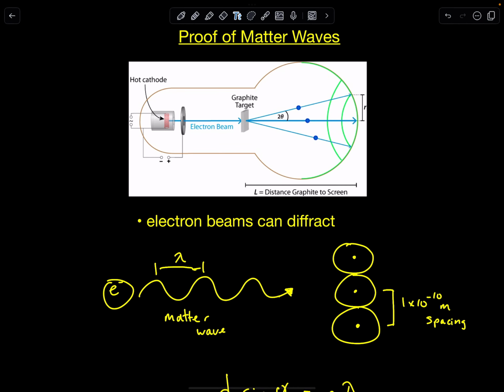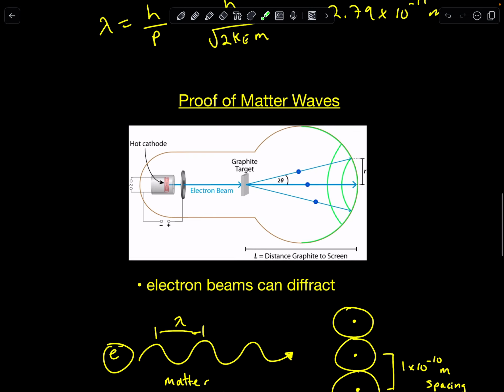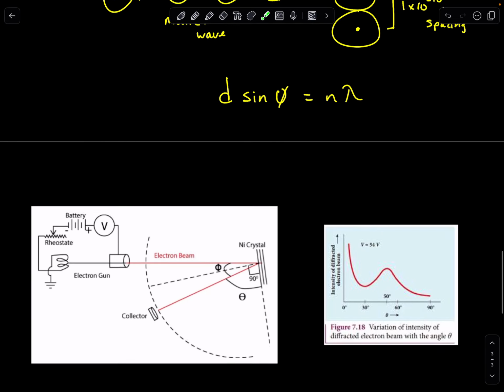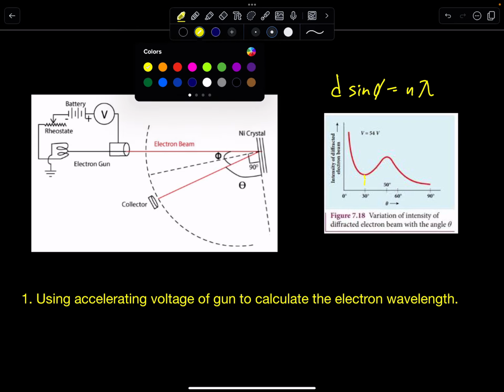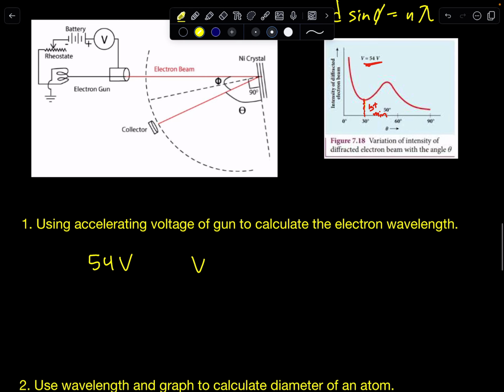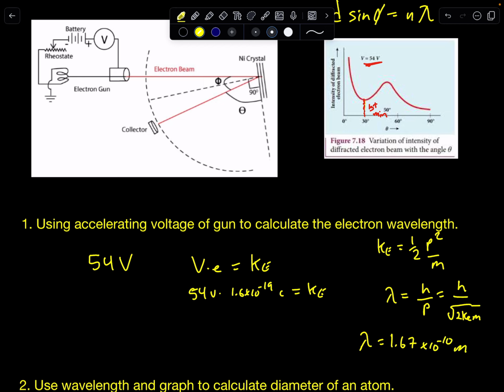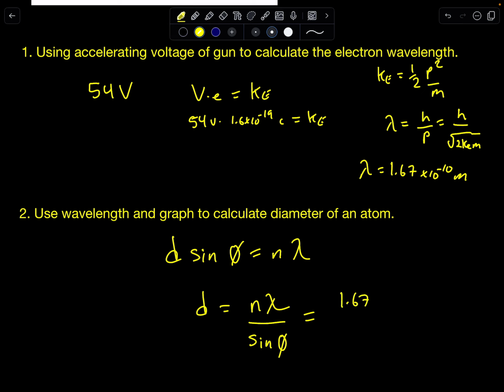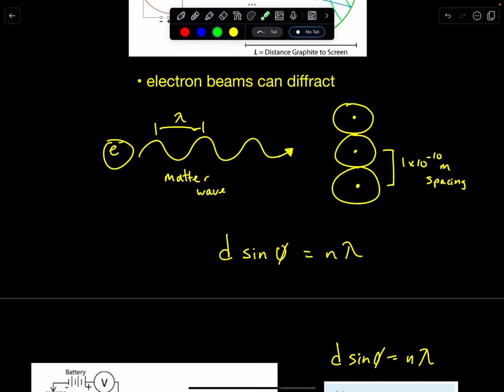Topic 12 - Matter Waves, Electron Diffraction Experiments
We will learn about important experiments that proved matter waves exist. Calculations of the diameter of atoms can be performed using diffraction of electron beams.